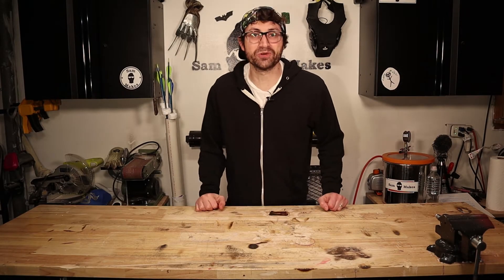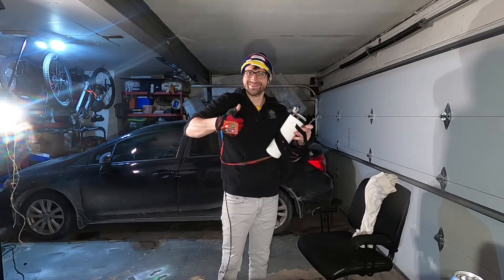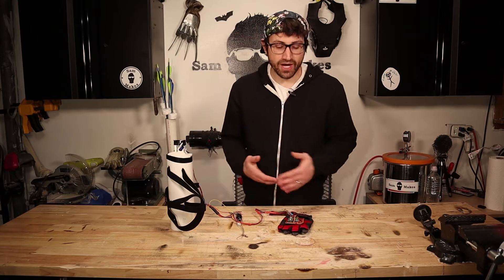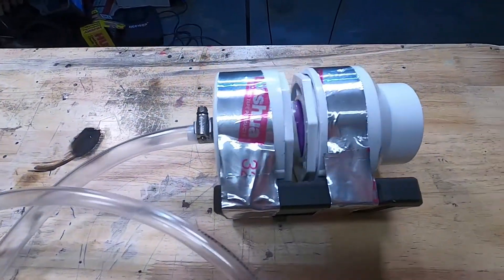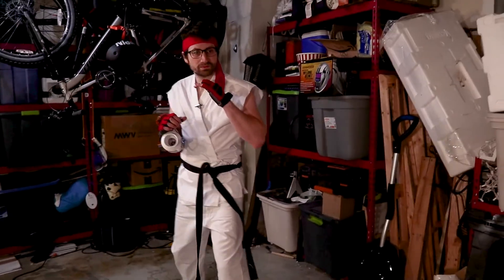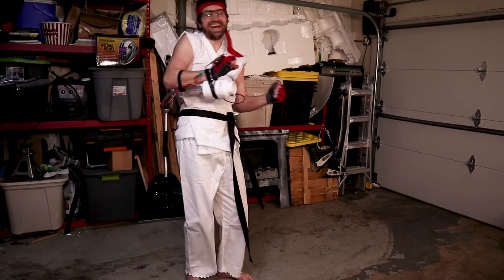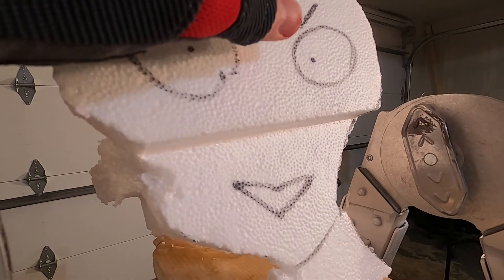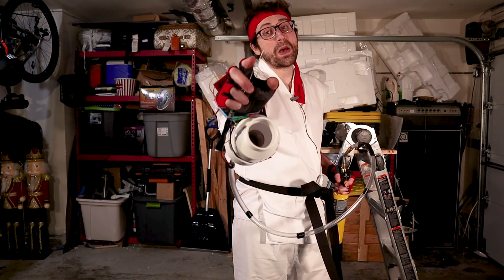Throwing Fireballs With an Arduino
(Socials)

In this video I used an;

Arduino Nano
GY-521 breakout board
LED's
bunch of resistors
bunch of pvc
mapp gas

0:00 - Intro
0:33 - Electronics Build and Coding
1:34 - How it Works
2:56 - Plasma What is It?
3:29 - How I'm Using Plasma
5:00 - The Tests
8:23 - Outro

Make sure to check out other videos as they become available on my channel every MONDAY at NOON.

WARNING: DO NOT ATTEMPT TO DO ANYTHING SEEN IN THIS VIDEO. THIS VIDEO IS MADE STRICTLY FOR ENTERTAINMENT, AND EDUCATIONAL PURPOSES. I (MOSTLY) KNOW WHAT I AM DOING.